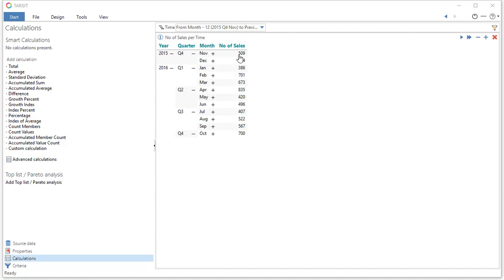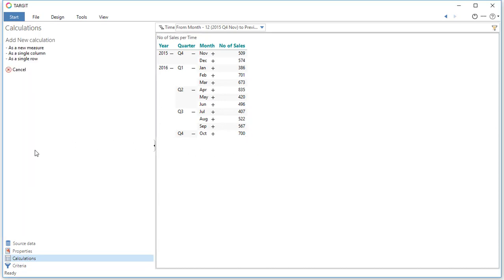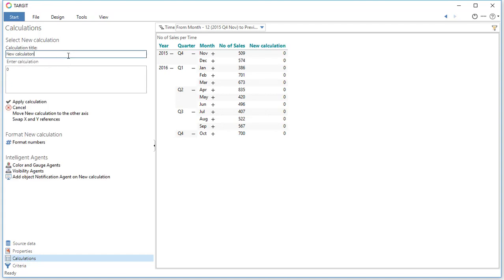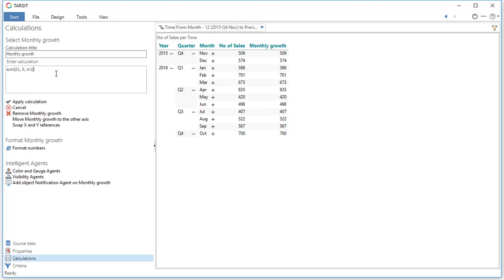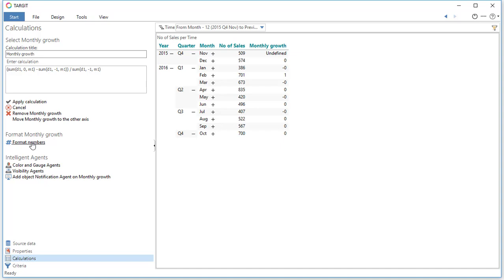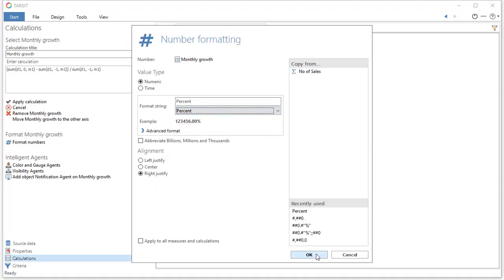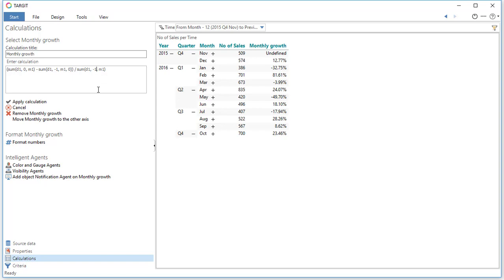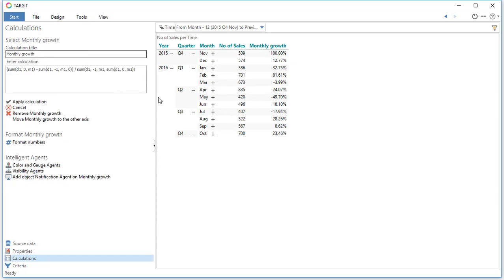TARGIT Calculations The fourth syntax reference The Undefined